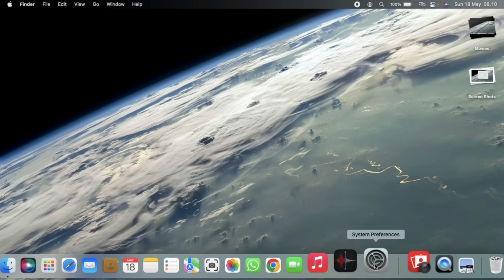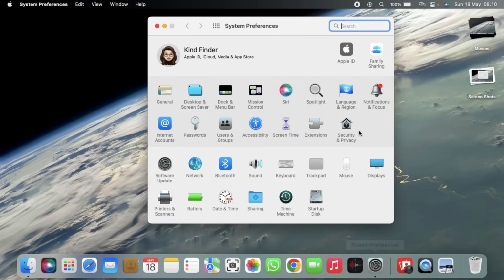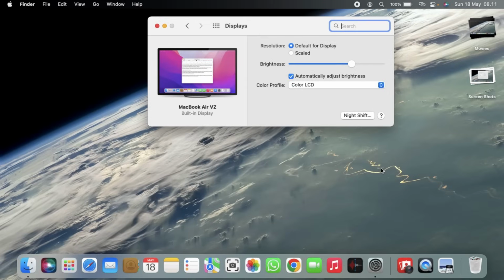How to Turn Off Auto Brightness on Macbook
Auto-brightness is a display setting that most mobile devices and computers feature. They use an ambient light sensor to automatically gauge the ambient light in a room and adjust the display accordingly. It can be a great way to avoid adjusting brightness levels manually.